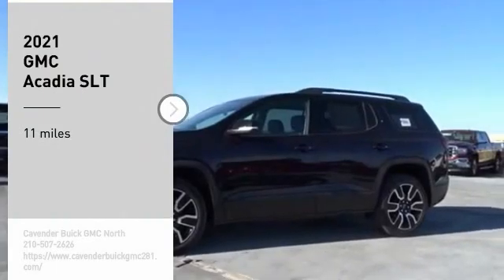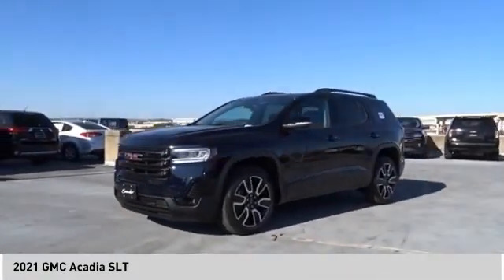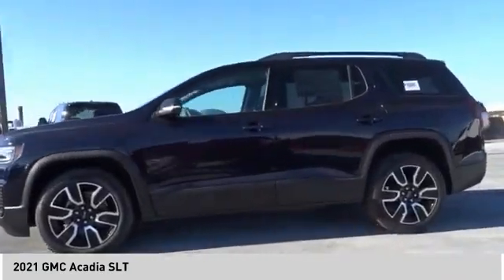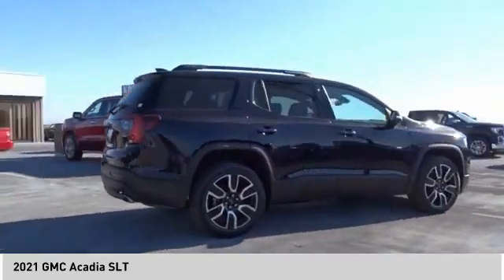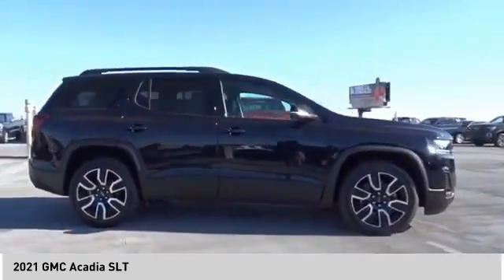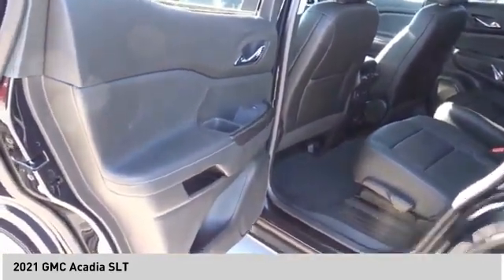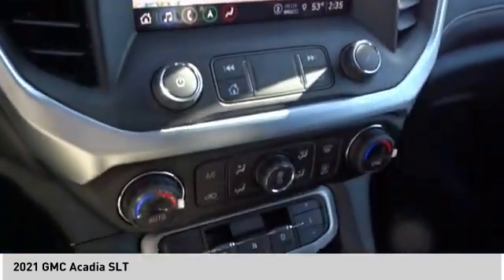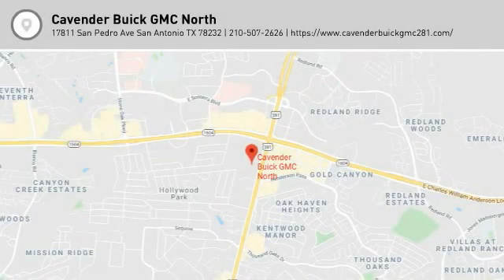2021 GMC Acadia 21T64076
2021 GMC Acadia SLT

Recent Arrival! Midnight Blue Metallic 2021 GMC Acadia SLT FWD 9-Speed Automatic 3.6L V6 SIDI FWD, Jet Black Leather.  19/27 City/Highway MPG Price does not include tax, title, license, or document fees. Price includes: $4000 - Buick & GMC Consumer Cash Program. Exp. 11/30/2020